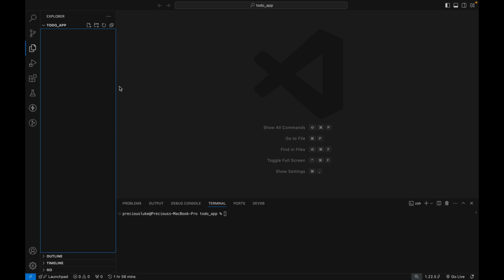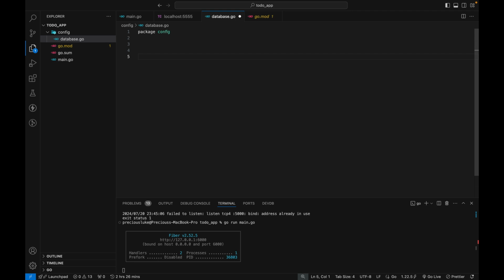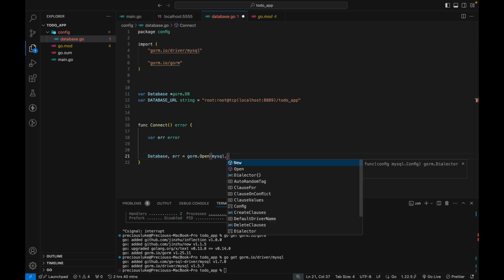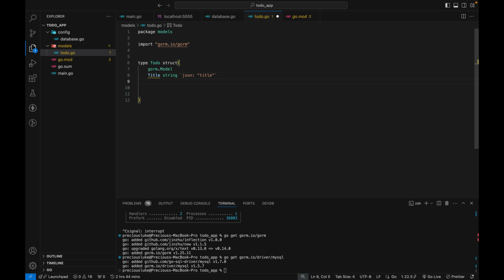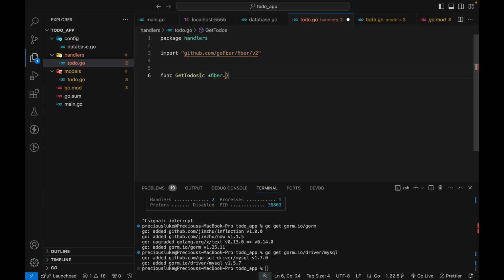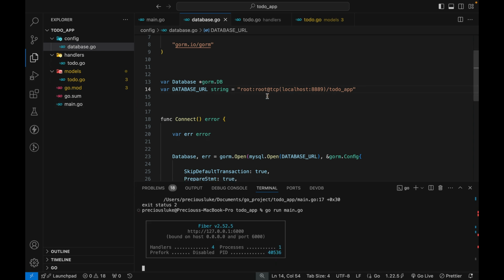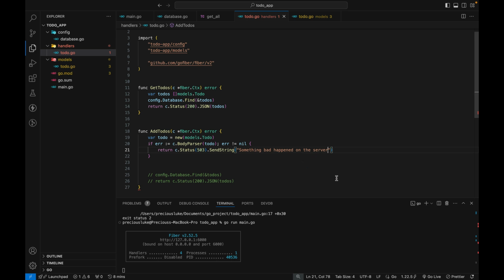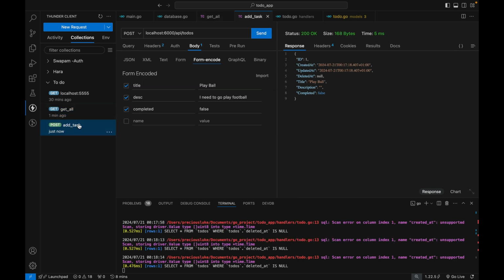Build a CRUD Application with Golang(GoFibre, Gorm) Part 1/2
Learn how to build a full-featured CRUD application using Go with GoFiber and GORM in this step-by-step tutorial. In Part 1, we'll cover setting up the project, connecting to a database, and building the foundation for managing data efficiently.